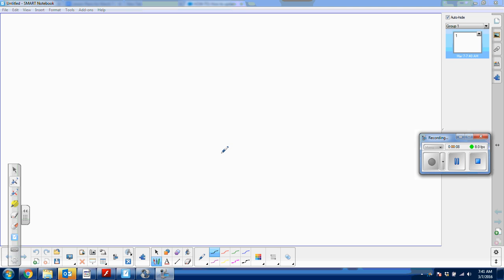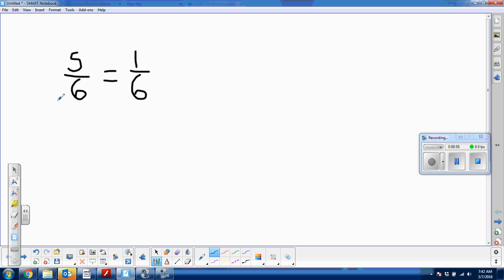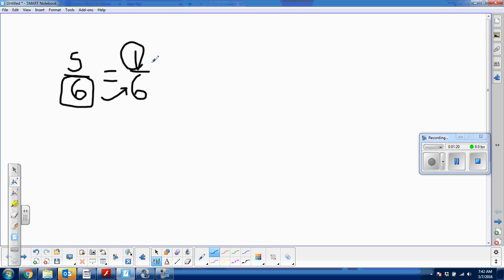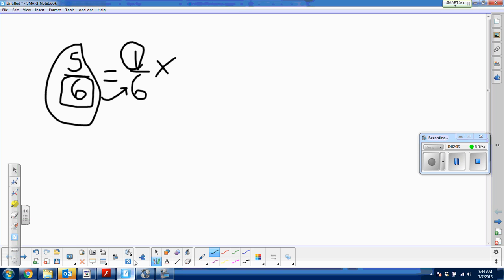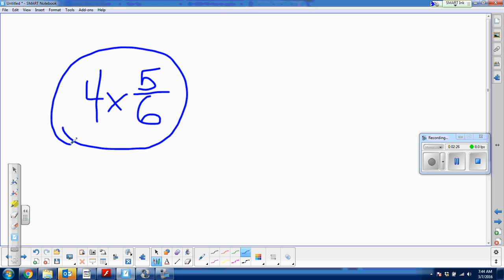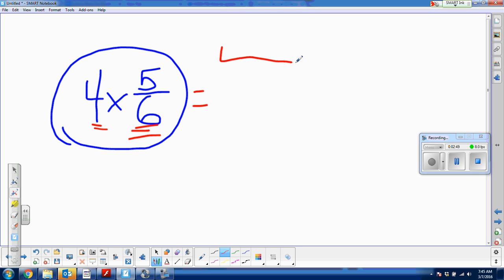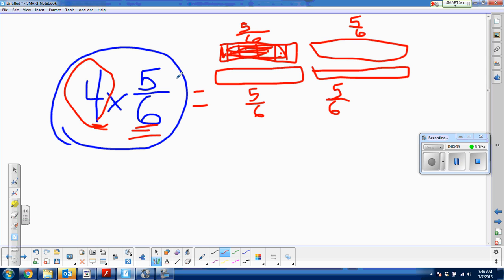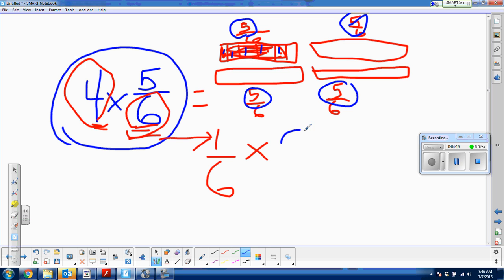Chapter 9 part 4